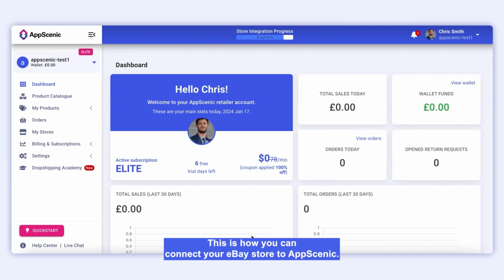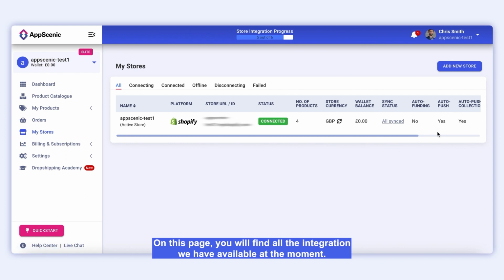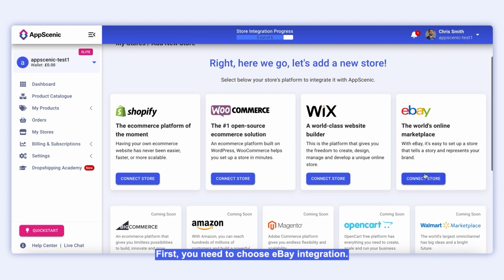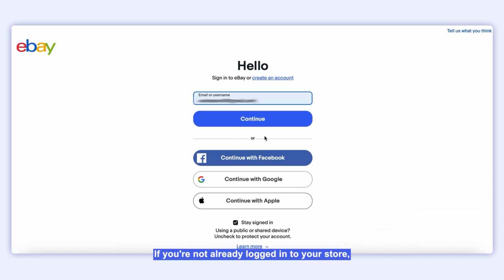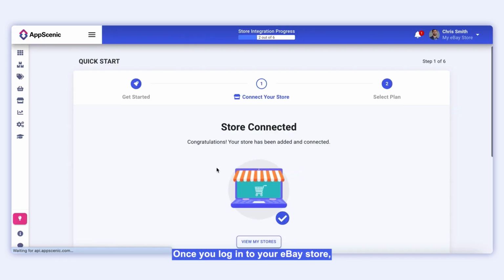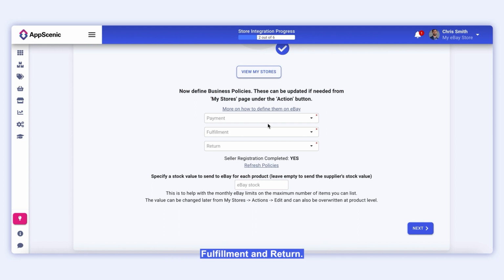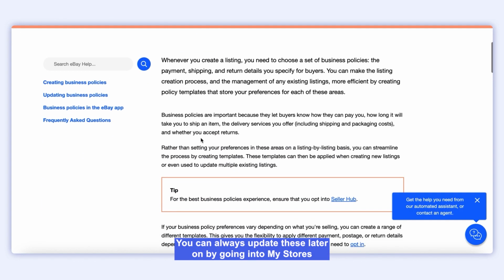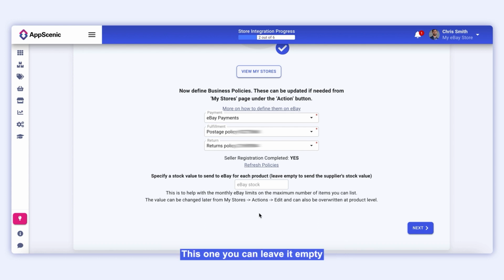How to connect your eBay Store to AppScenic - AppScenic Retailers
Follow these steps to add your eBay store to your AppScenic Account.

What is AppScenic?
AppScenic is the ultimate dropshipping & wholesale marketplace, connecting ecommerce store owners to super fast and high-quality suppliers from top-tier countries.

By joining AppScenic, store owners get access to:

✅ Over 1,000,000 dropshipping and wholesale products
✅ Top-tier suppliers from USA/UK/EU/CAN/AUS
✅ Fast shipping and prime services
✅ Import products to store with just a click
✅ Auto-ordering
✅ 24/7 price and stock sync
✅ Auto-import tracking numbers
✅ Easy returns

We got your back, reach out anytime and our experts will answer all your questions.

You can get in touch with us via:

💬 Live chat. and click on the chat icon in the bottom-right corner